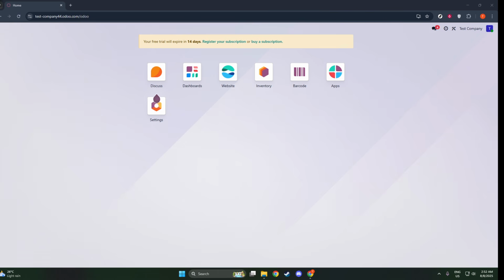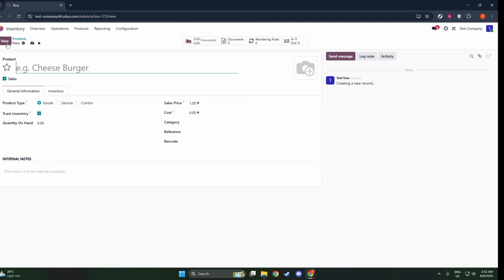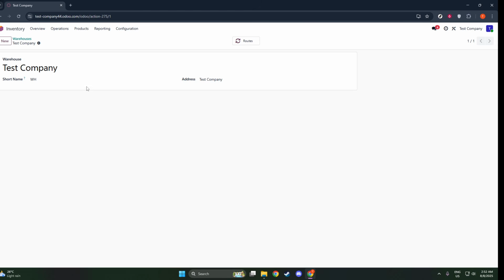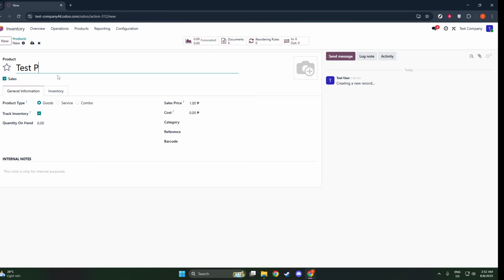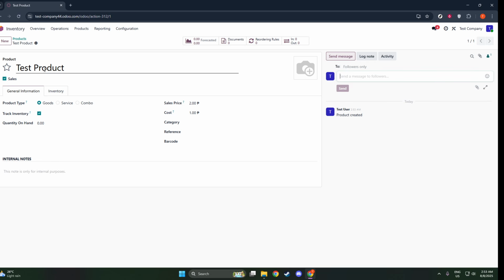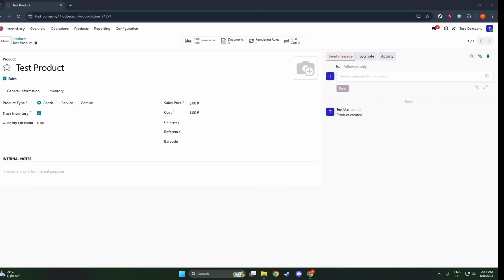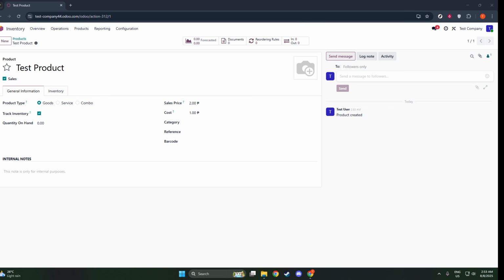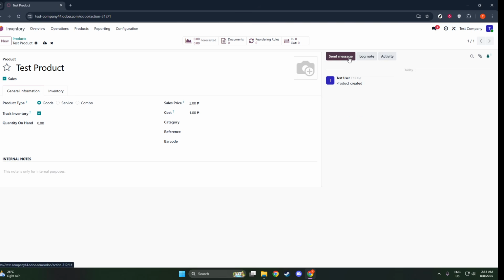How to Add Inventory in Odoo [2026 Full Guide]